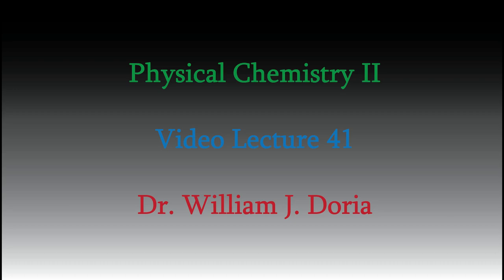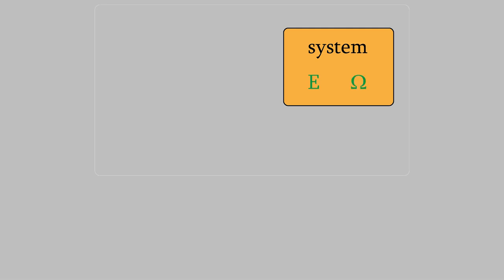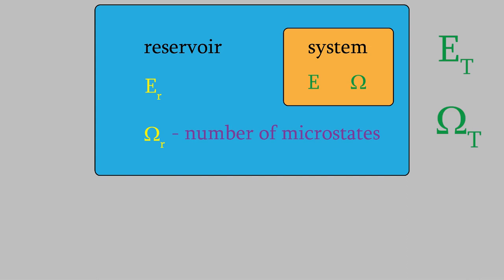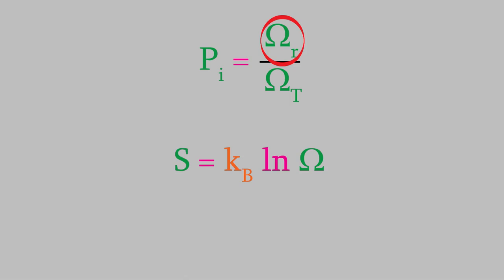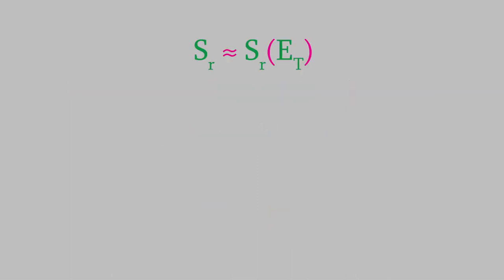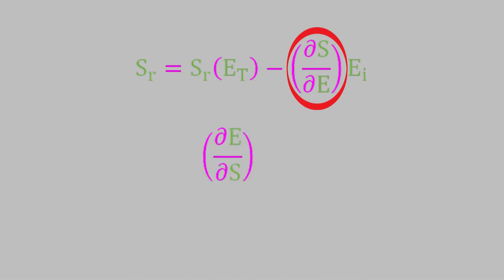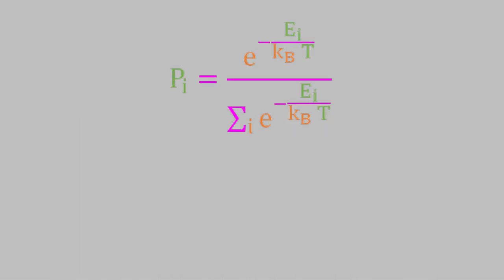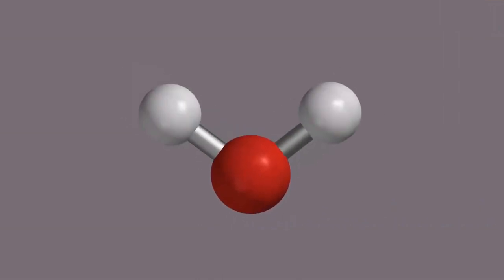Physical Chemistry 2, Part 41: Entropy and the Partition Function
Today we'll continue our dive into the statistics behind entropy by looking at the partition function.  This is a key concept enabling us to quantify the entropy for large systems of the kind we're likely to encounter in actual practice!